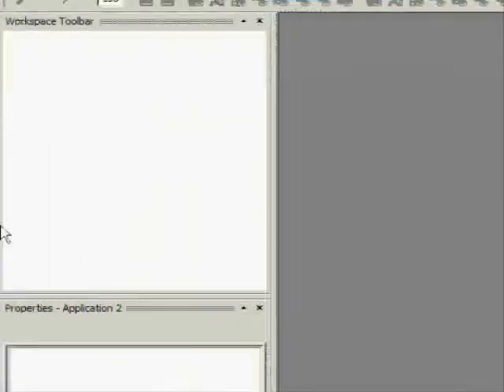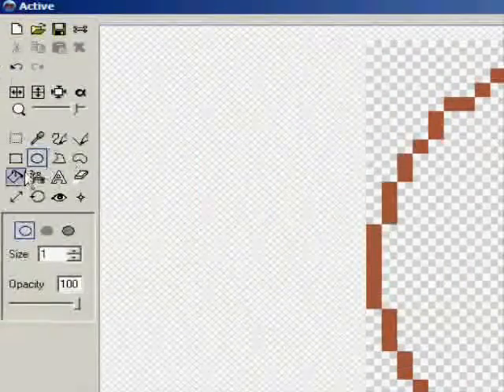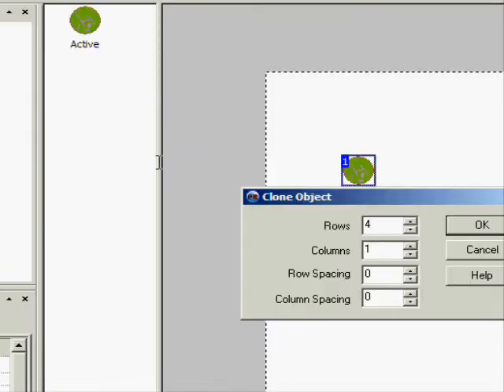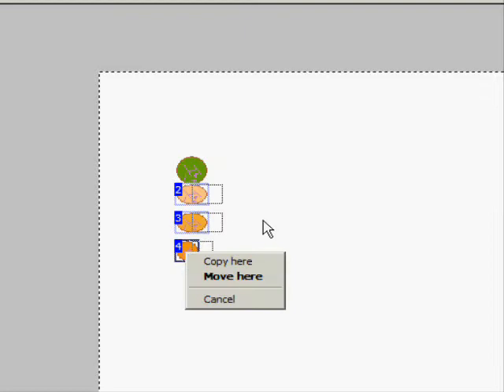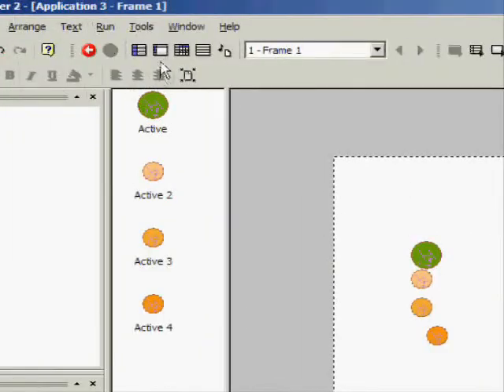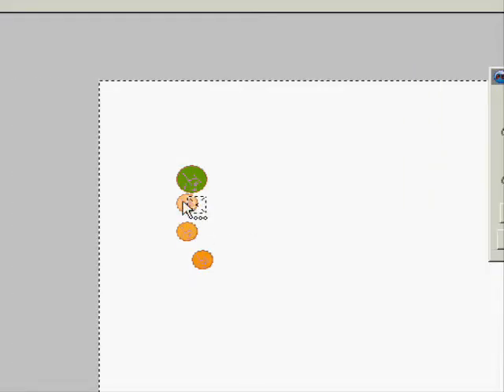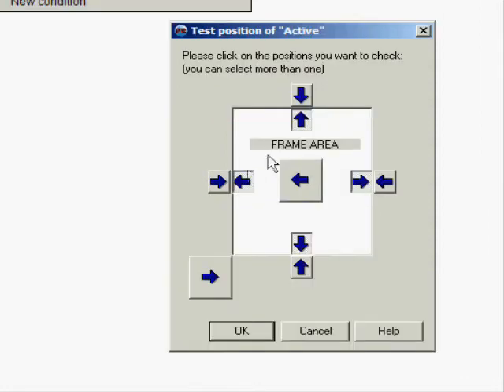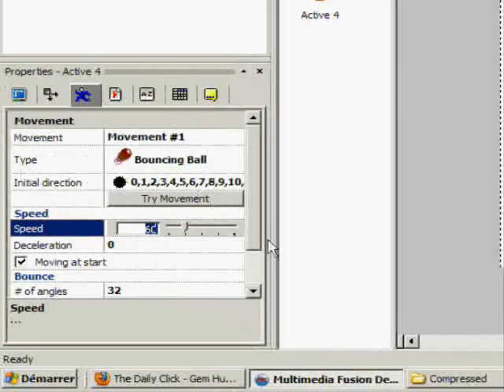MMF2 basic Snake engine tutorial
So yeah, if you played Zelda minish cap, there is a boss like this on it, so nothing to hide, here is how to make it!